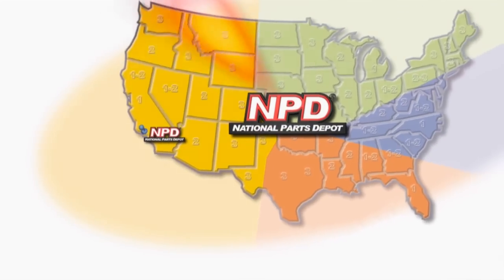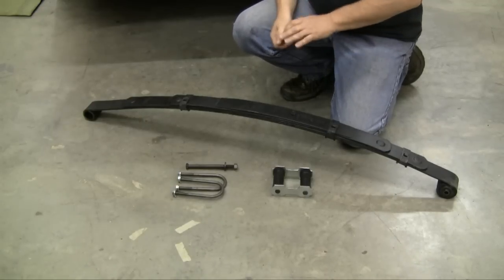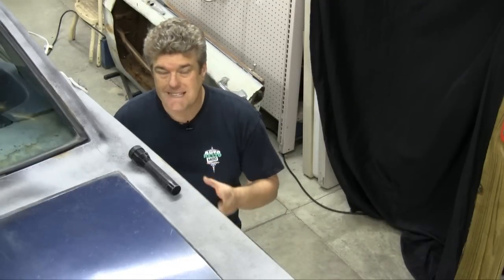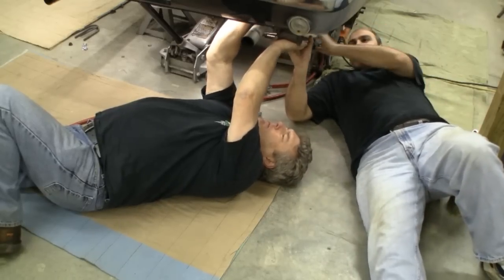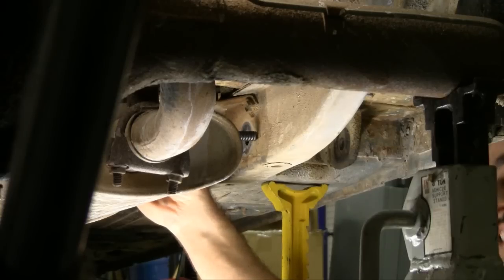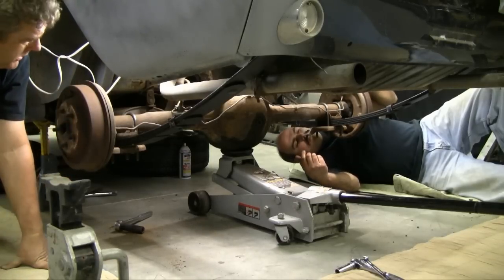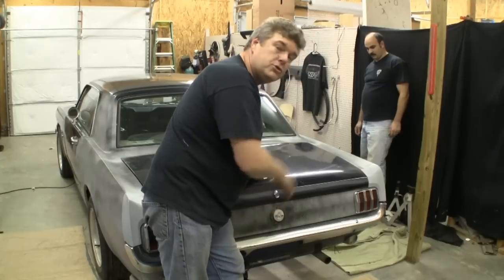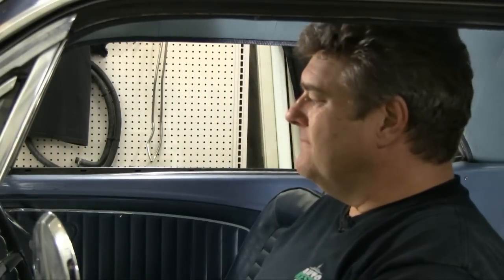Episode 107 Rear Leaf Spring Install How-To Autorestomod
We finish up the Eaton Detroit Spring leaf springs from National Parts Depot with an install and driving impressions. We give tips on removal of the rear springs and tools that you can use to help you get them out as well as safety tips to make removal less stressful. We also go over tips like using never-seize on the bolt to make future changes easier how to get the springs to lay correctly when installing rear leaf springs and best procedures to get them to carry the weight and do it with safety,

Rate, ask questions, we are very good about responding!